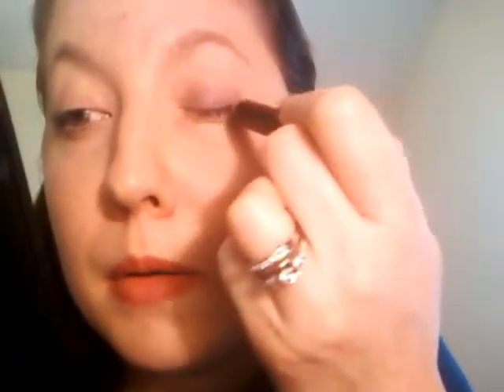Avon Makeup Maven Southeast: Heather A.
Heather A. created a Eye Look called Easy Everyday Eye Pop using Wash Off Waterproof mascara in black
Smooth Minerals eye pencil in amethyst
Eye brightening pencil in frosting